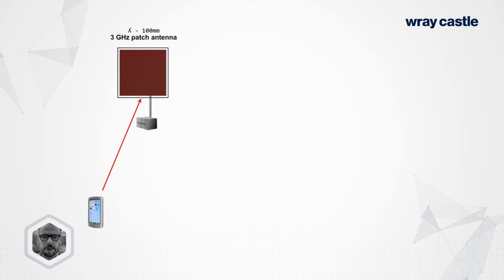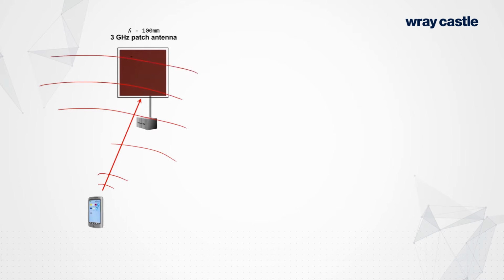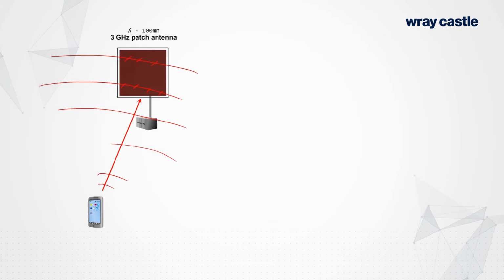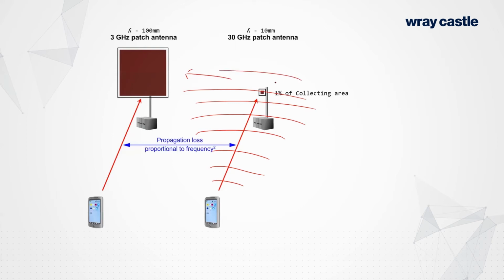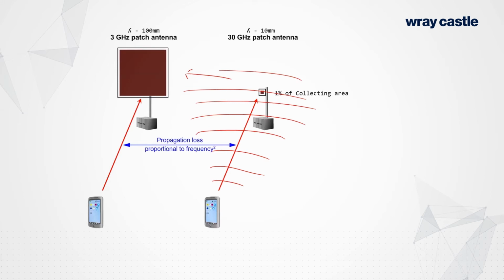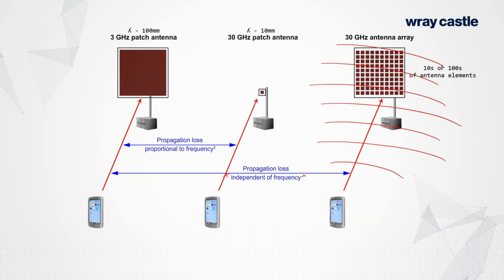mmWave Antenna Overview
Wray Castle empower the global telecoms world by developing the specialist knowledge, skills and competencies organisations need to build, maintain, optimise and operate the cutting-edge communications networks of today and tomorrow that support national critical infrastructure.

We support learners at all stages of their career from new entrants to experienced engineers by delivering training across a range of formats that build knowledge in an engaging and enjoyable way to inspire, reinforces knowledge and promote life-long learning.